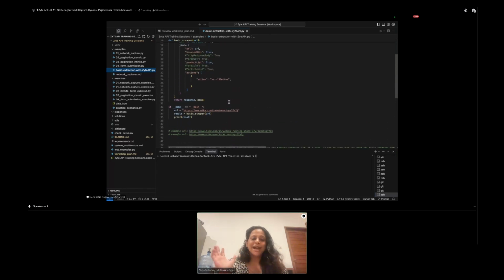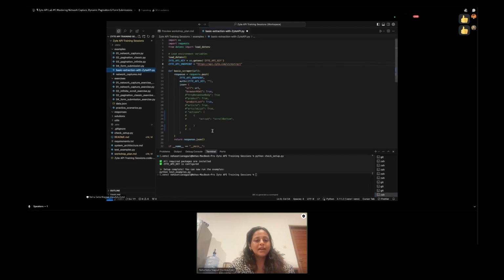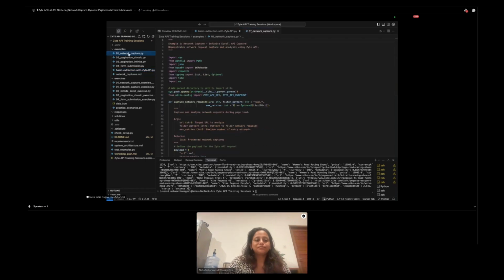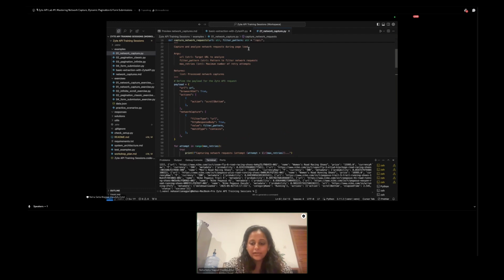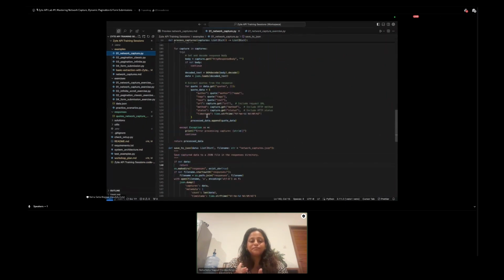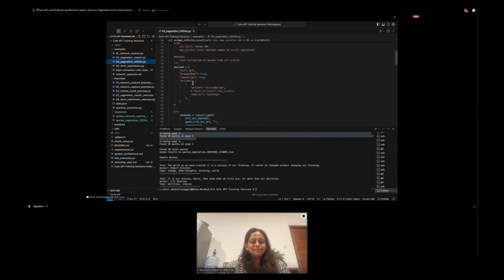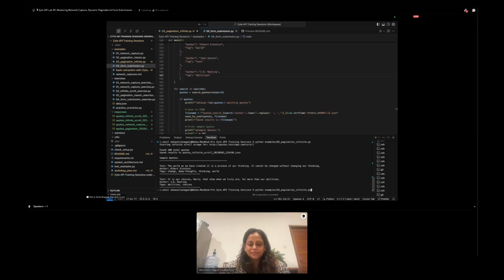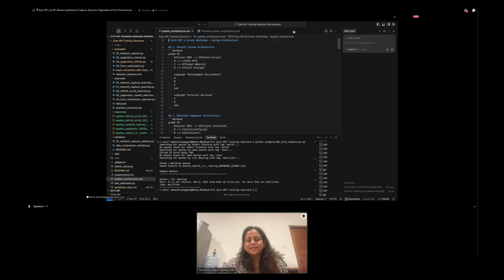Zyte API Lab 01 - Mastering Network Capture, Dynamic Pagination & Form Submissions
In this first-ever Zyte API Lab session, Neha Setia Nagpal (Developer Advocate at Zyte) walks you through real-world scraping challenges — including pagination, hidden network requests, and dynamic form handling.

Whether you're a beginner or an experienced scraper, this hands-on walkthrough will help you simplify complex workflows and write cleaner, more effective code using Zyte API.

💡 What you’ll learn:
⚫ How to tackle tricky scraping problems
⚫Code snippets and live demos
⚫ Practical tips for using Zyte API efficiently

We are a thriving community of 20K+ web scraping enthusiasts, committed to sharing insights, learning and exploring new technologies, and advancing in web scraping.